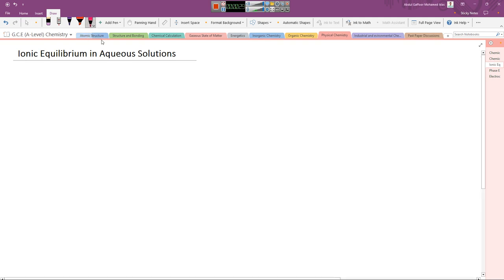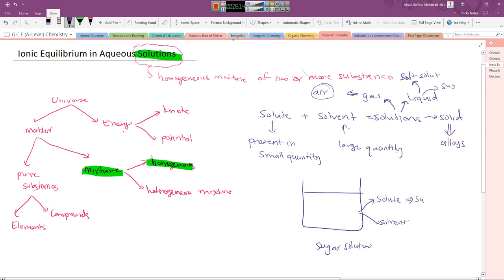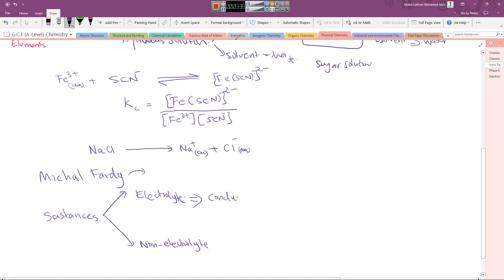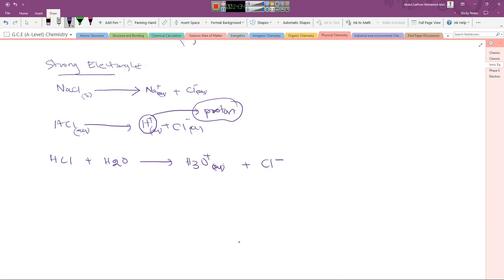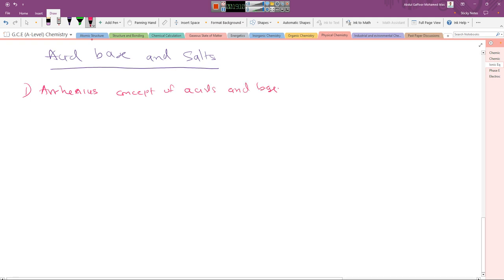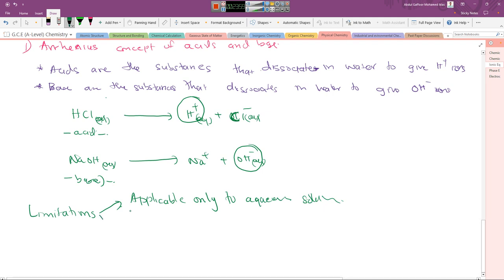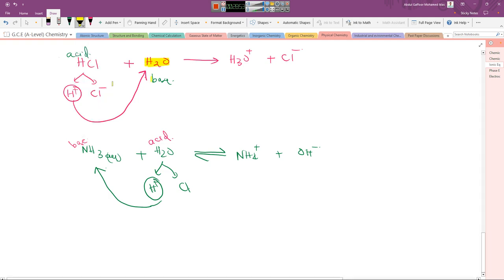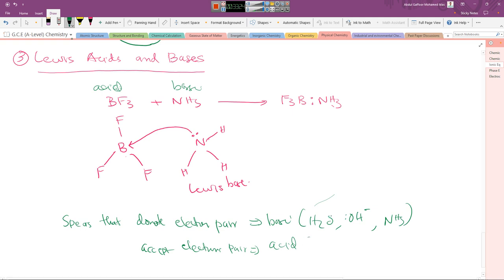Ionic Equilibrium Session 1